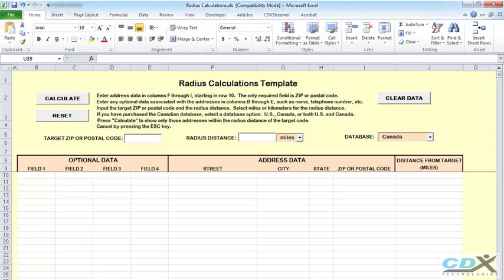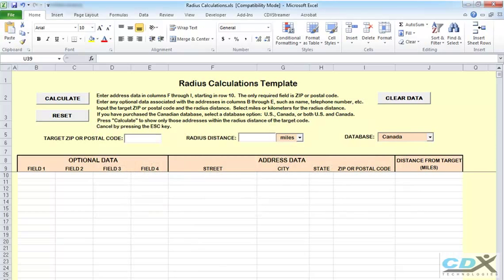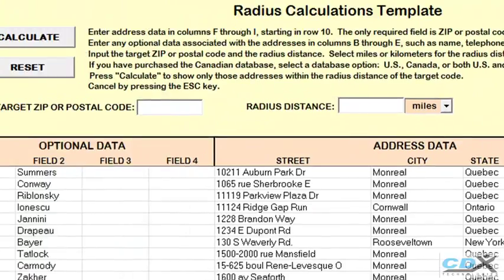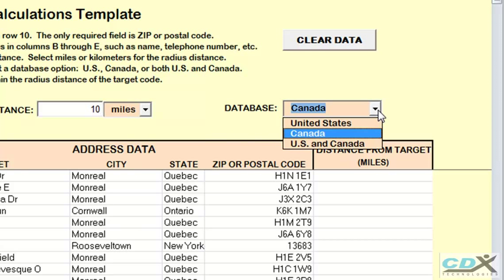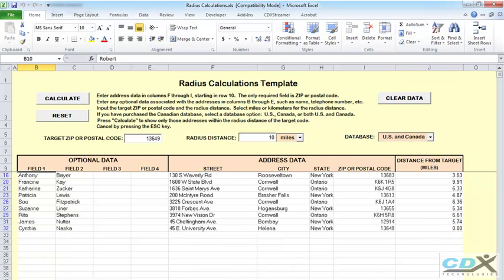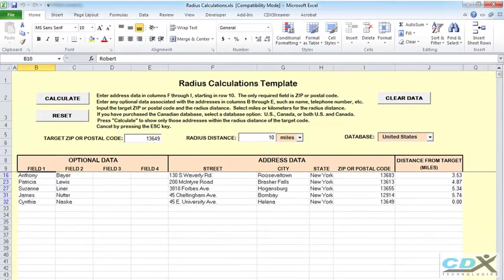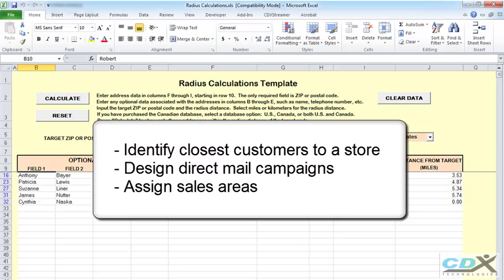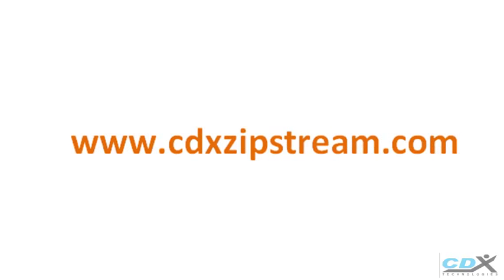Find U.S. ZIP and Canadian Postal Codes in a Radius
- Find ZIP codes and postal codes in a radius, for the U.S. and Canada, in Microsoft Excel.  Try a free, 30-day no risk trial.